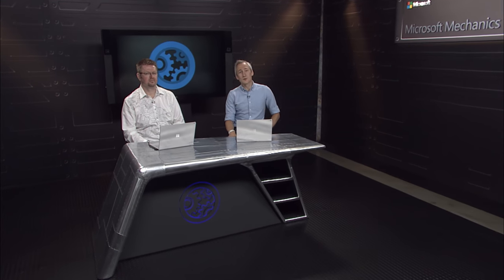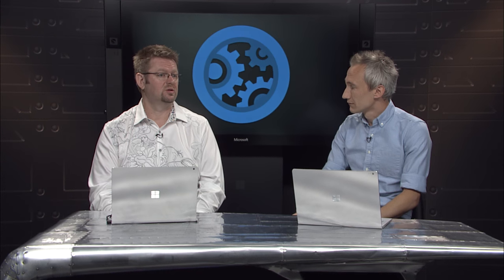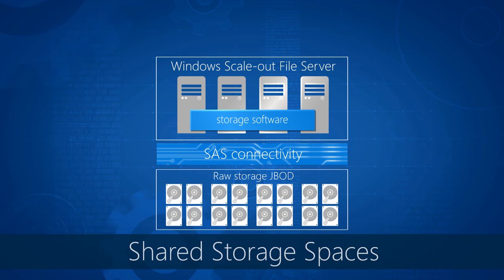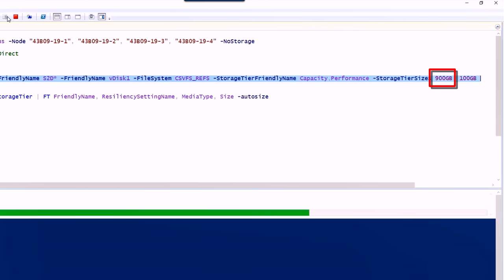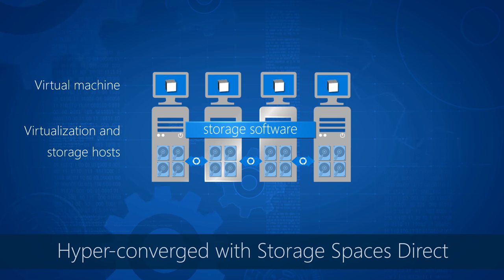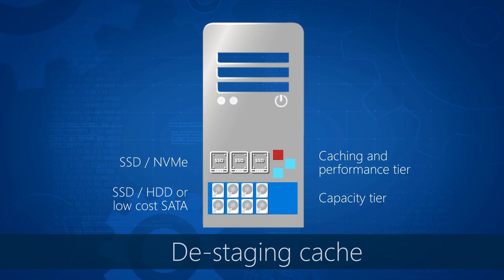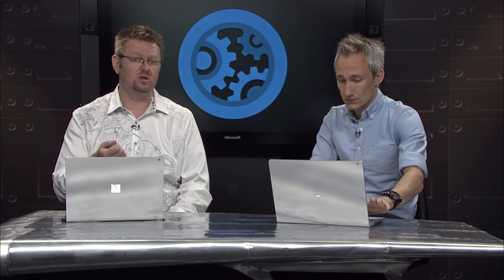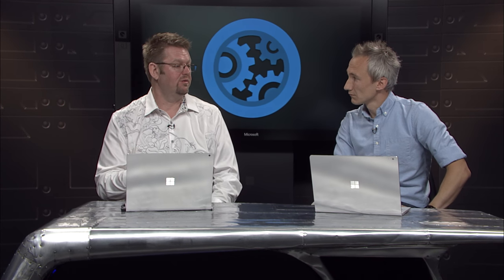Software Defined Storage with Storage Spaces Direct in Windows Server 2016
A look at the latest updates to software-defined storage with Storage Spaces Direct, new with Windows Server 2016. Watch as Elden Christensen (Principal Program Manager, Windows Server) explains the advantages in terms of cost, performance, and reliability.

Also, find out what your deployment options are from hyper-converge or branch offices to converge for enterprise scale workloads.

Finally, you'll see how this applies to disaster recovery.